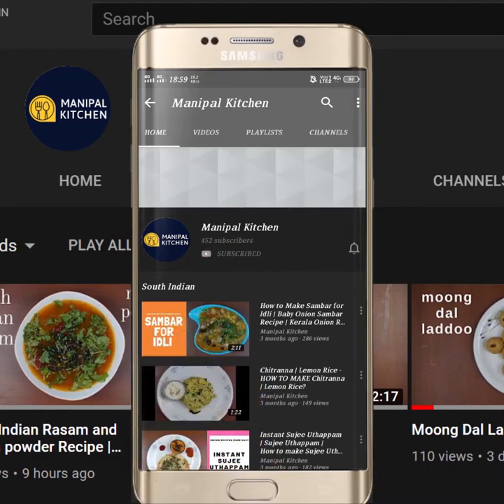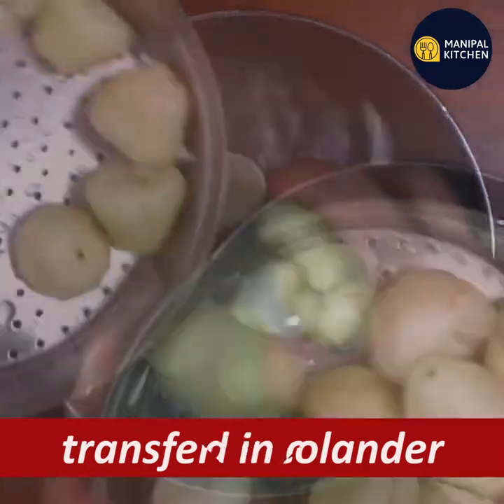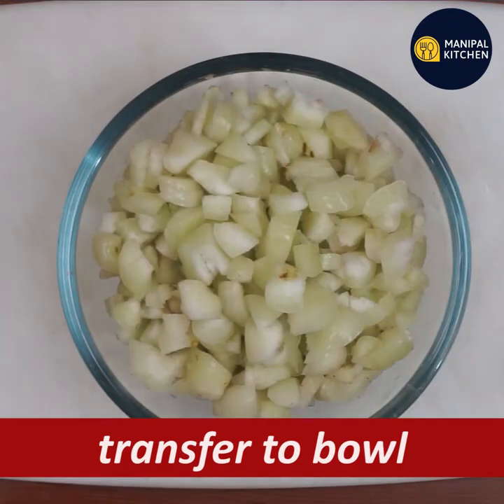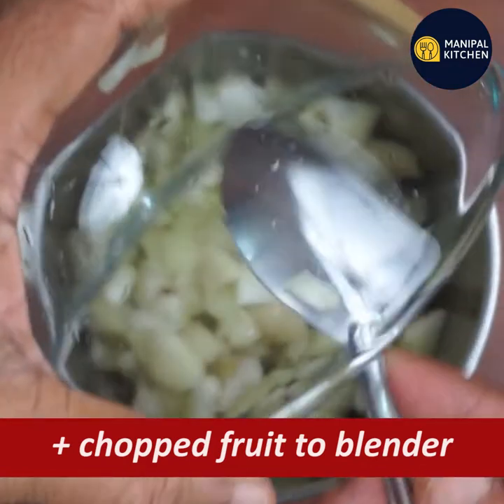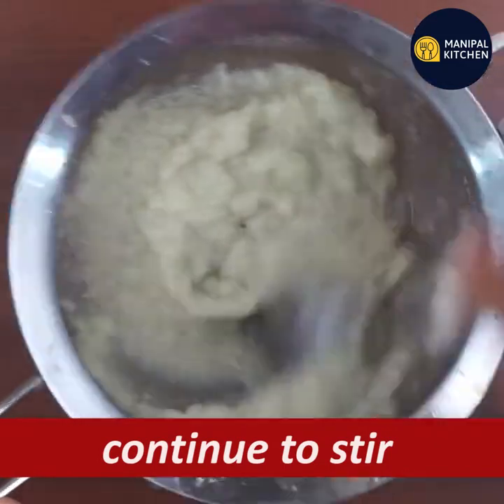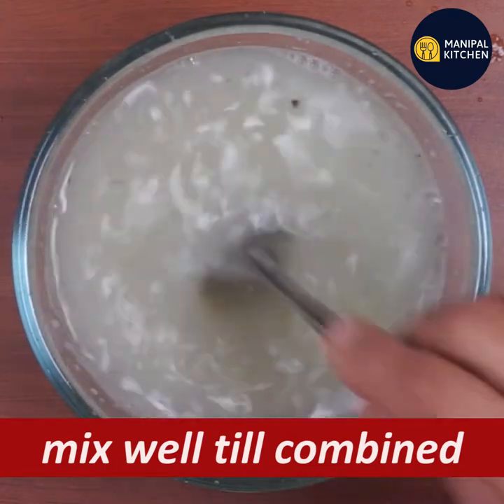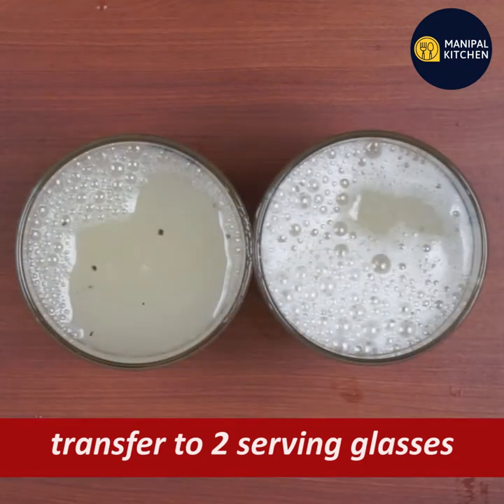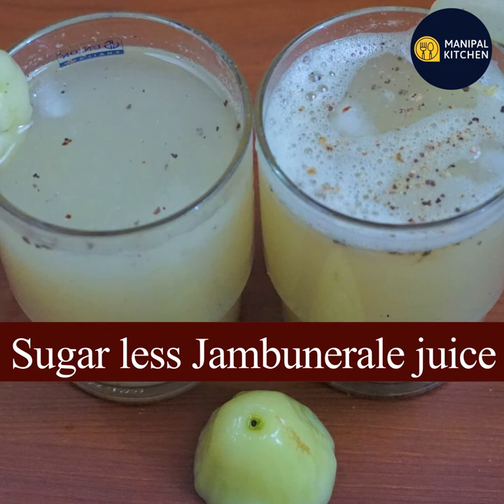NO SUGAR,PREVENTS CANCER,ಎಲ್ನೀರು ಬಳಸಿ,ಜಂಬುನೇರಳೆ ಜ್ಯೂಸ್|Java apple JUICE WITH TENDER COCONUT WATER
Organic Jambu Nerale/Java apple juice With Tender Coconut water No sugar, jaggery, No honey, healthy |ಅತ್ಯಂತ ಆರೋಗ್ಯಕರವಾದ, ಬೇಸಿಗೆ ಬಿಸಿಲಿಗೆ ತಂಪನೆರೆಯುವ, ಜಂಬೂ ನೇರಳೆ ಜ್ಯೂಸ್ , ಸಕ್ಕರೆ ಇಲ್ಲದೆ, ಬೋಂಡಾ ನೀರು/ ಉಪಯೋಗಿಸಿ ಆಹಾ ಎಂಥ ರುಚಿ !A Weight-Loss delicacy Organic Java Apple juice| No Sugar, No Jaggery, No Honey| Manipal Kitchen|ಜಂಬು ನೇರಳೆ ಜ್ಯೂಸ್| "used tender coconut water", Diabetic delicacy |English Sub-Titles |ಈ ಭಯಂಕರ ಬಿಸಿಲಿನಲ್ಲಿ ರುಚಿಯಾದ ಜ್ಯೂಸ್ ತಯಾರಿಸಿ ಇದನ್ನ ಕುಡಿಯುವಾಗಲೆ ಇದರ ರುಚಿ ಮರೆಯಲ್ಲ
Jambu nerale in kannada is Java apple in english and also known as wax apple and is a summer fruit.  It has a lot of fiber, calcium, vitamin C, Vitamin A and also a good amount of potassium which is important to maintain fluid and electrolyte balance in the body. This fruit is said to be rich in vitamin C which is important for boosting immunity and the dietary fibre helps protect against digestive troubles like Diarrhoea.  Today I would like to share the recipe of Java apple juice with a difference by not adding either sugar, jaggery or even honey.  Here goes the recipe:
INGREDIENTS:
1. Chopped jambu nerale fruit - 2 cups
2. Grated ginger - 1 tsp
3. Salt - 2 pinches
4. Tender coconut water - 3/4 cup
5. Pepper powder - 1/2 tsp in all
6. Lemon juice - 2 tsp
7. Water - as needed
8. Chaat masala powder - 2 pinches
PROCEDURE: Wash the fruit a couple of times in running water and then again normal water.  Chop off the tip, end and also the seeds and chop it into small pieces and keep it aside.  Chop off the tip of the tender coconut and empty the divine water in a bowl and pass through a sieve for any fiber etc.  Transfer chopped jambu nerale to the blender , add grated ginger and run the mixie adding little water only if needed.  Pass through the mixture in a sieve and juice passes through the sieve and is collected in a bowl.  Add tender coconut water to it and add a pinch of salt and pepper powder and lemon juice ,  transfer to a blender and run for mixing well. Transfer to serving glasses.  We get around 450 ml.  Add a couple of ice cubes and chaat masala powder and pepper powder to garnish.  Yum Yum!
Yields :450 ml
Other Related Links:
1.